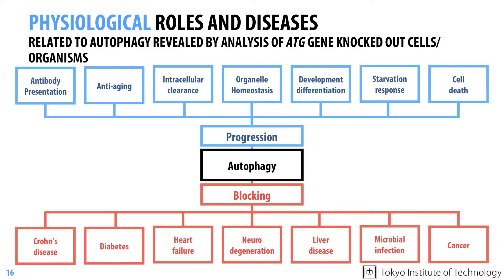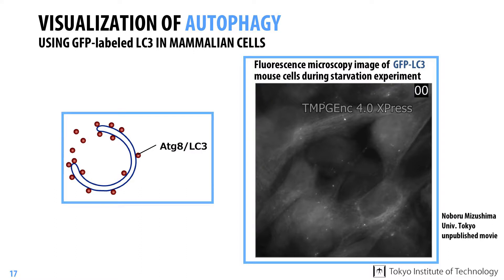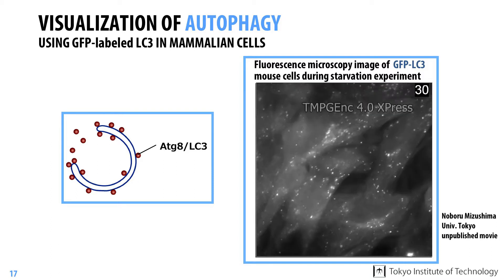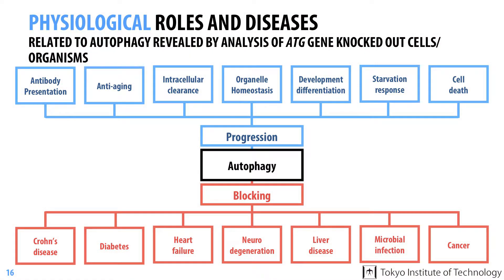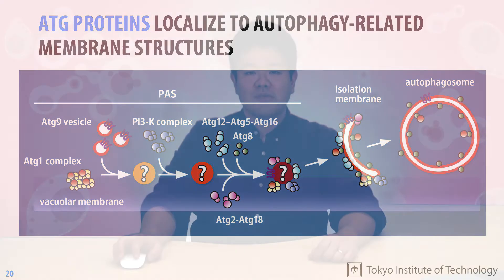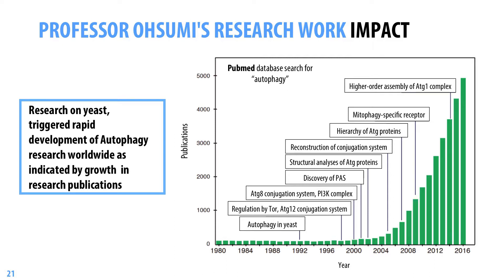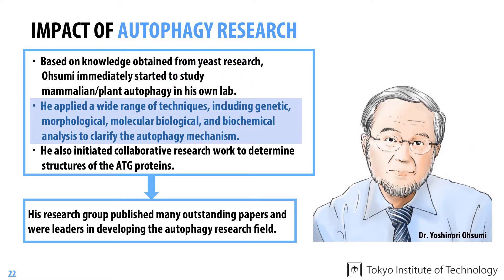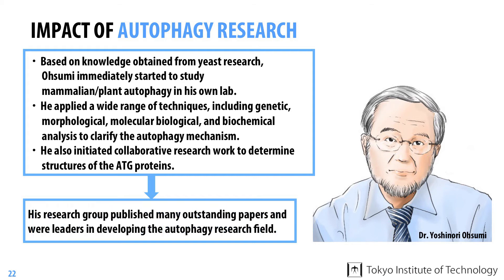Week2-3 - Development of Autophagy Research Field